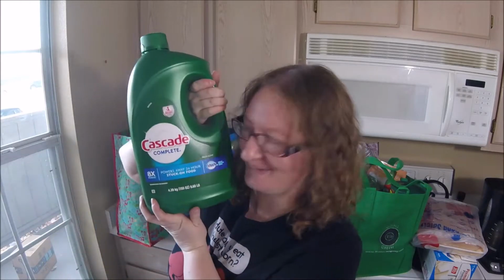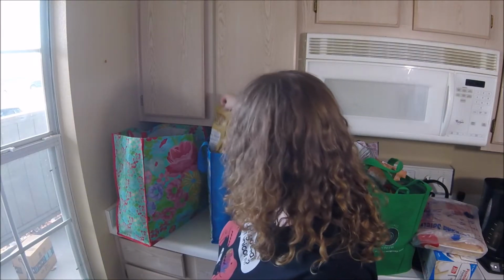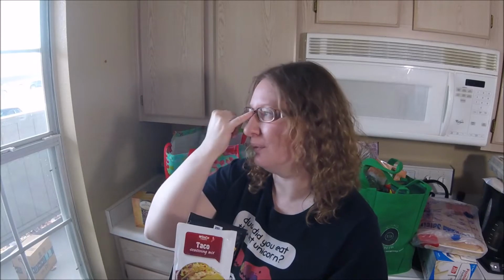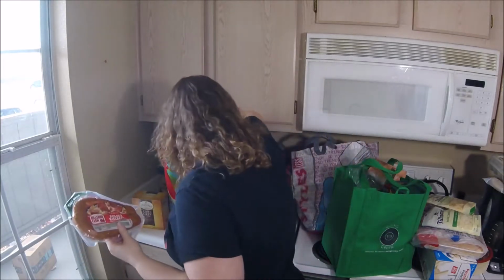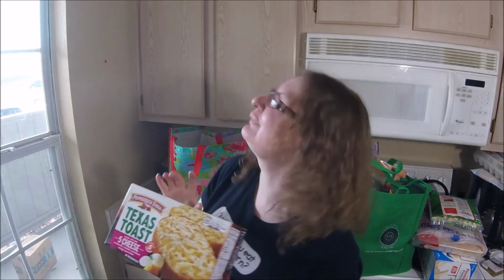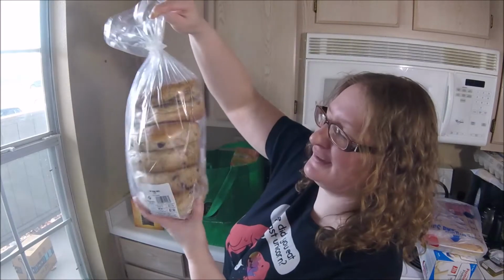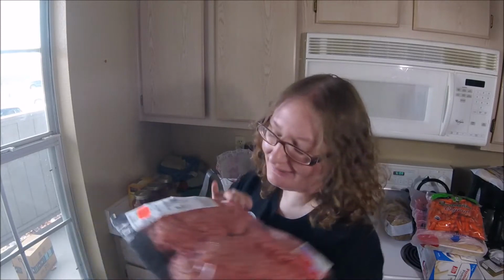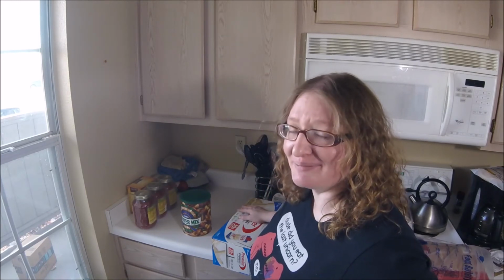ASMR Grocery Haul - February 2019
Join me as I unbag my groceries and talk about how I attempt to stay on budget. Soft spoken with crinkles and a few taps for those who like to zone out to noise.